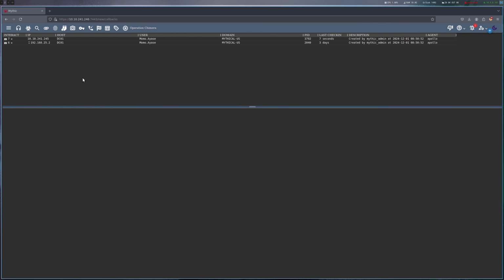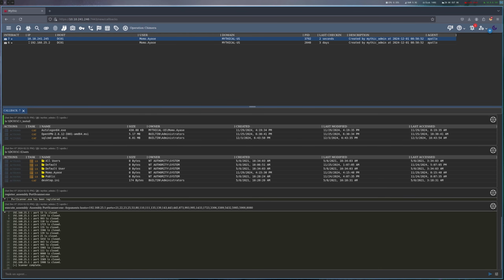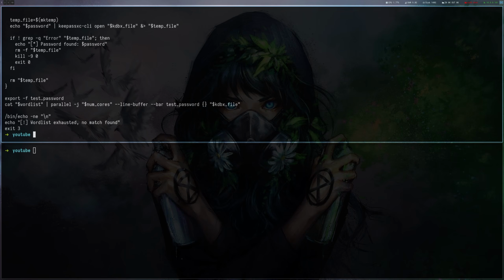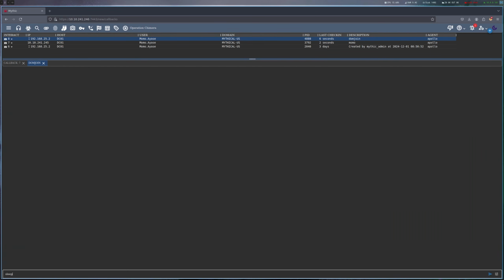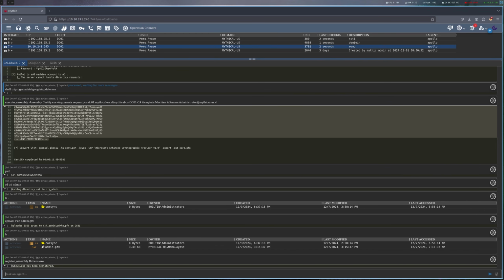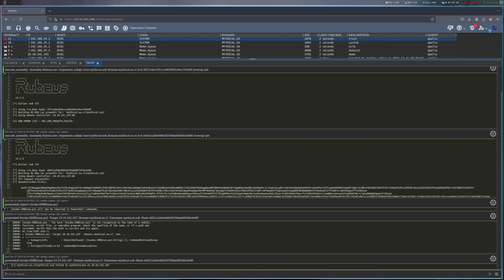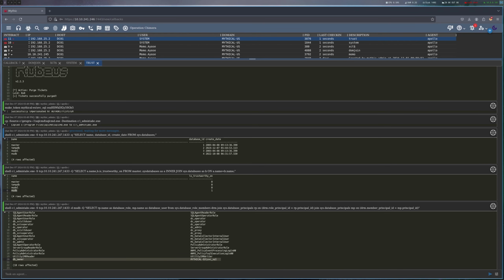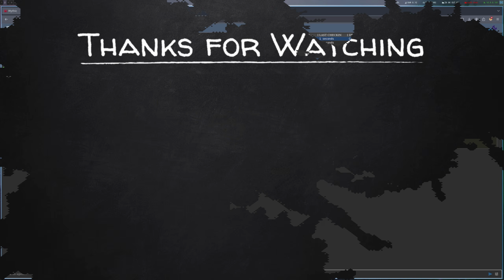VL Mythical - Mythic C2, ADCS, Domain Trust & MSSQL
[ Timestamps ]
00:00 - Intro